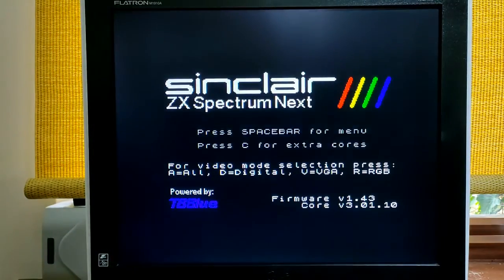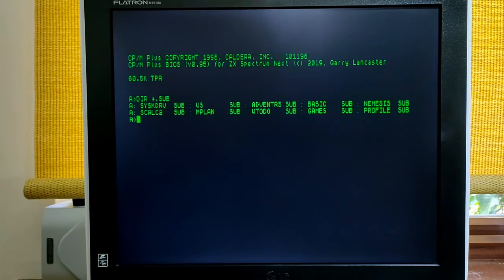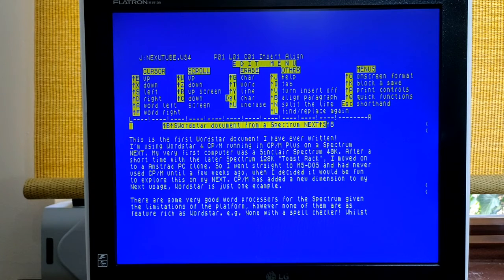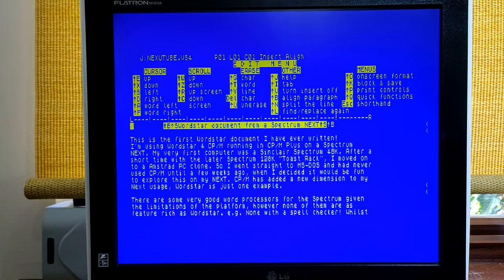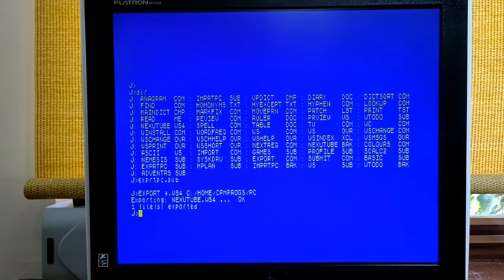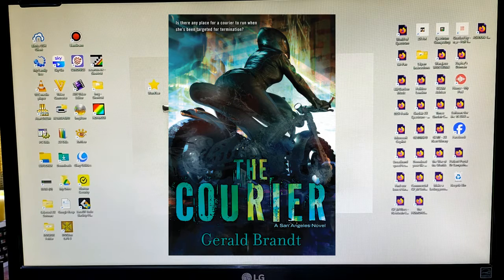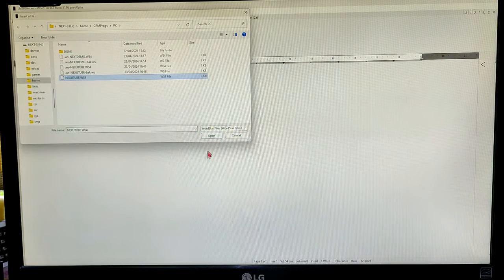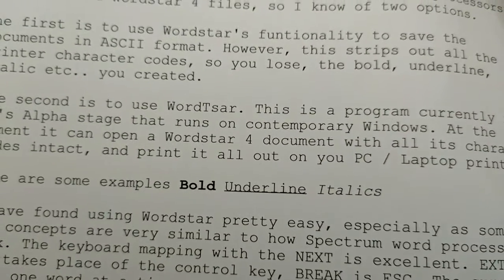ZX Spectrum Next - How to print your Wordstar CP/M 4.0 documents.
This video shows how you can print Wordstar CP/M 4.0 documents you have created on your Spectrum Next on your PC printer.

I bought my KS1 Next to relive my days using a Spectrum 48k and then a Spectrum 128K “Toast rack” back in the early 1980s. I went straight to an Amstrad PC Clone after my Toast Rack, and never got to use a computer with the CP/M Operating System. Given this, I only had a passing look at the CP/M available on the Next when I first got it.

I knew that the CP/M implementation had no graphics, so thought games would be uninteresting. I also thought there would be no point in using iconic applications, like Wordstar, Multiplan, Supercalc and dBaseII, as to get the most out of them you needed to print their output and the Next does not have a dedicated printer port.

However, when I updated to the latest Next distribution recently, CP/M downloaded automatically and reminded me that it was there on the Next, out of the box.

As it turns out my negative assumptions on both Application use and games were completely wrong. I intended to upload some future videos covering more applications and some games too!

PS With hindsight, I may have given the impression you can't directly print from the NEXT. This is not true. You can do this via this WiFi driver

My focus has been on printing out as the word processor intended, with all the character styles visible. The way I currently do my printing doesn't require any coding whilst interpreting and printing out all the character style details, so works easily for me. I'm just an end user looking for the least complicated route for me, pretty much " out of the box"  There is no reason that the WiFi driver will not  work with application software written in a "standard" way for the Spectrum ( I am not sure if it will in NEXT CP/M), but I believe translating the printer character control codes to interpret character styles requires a separate program to be written because modern printers have no processing logic to interpret these legacy codes. As have only very rudimentary coding skills, I am taking an easier route for me, which is to use a program on my PC to do it.